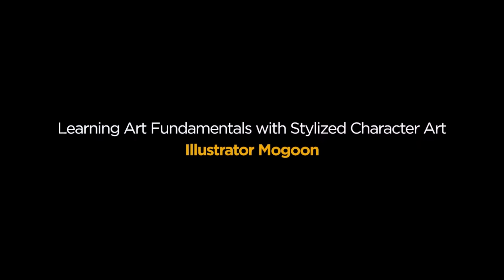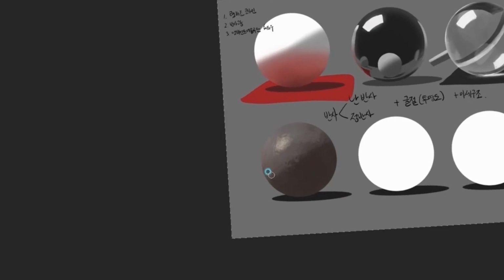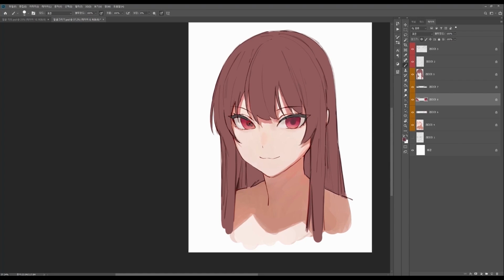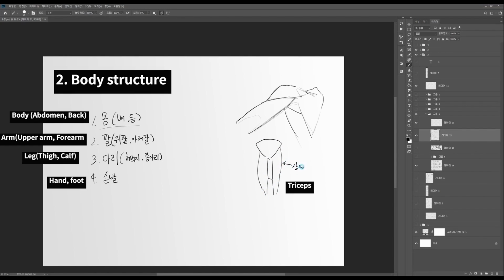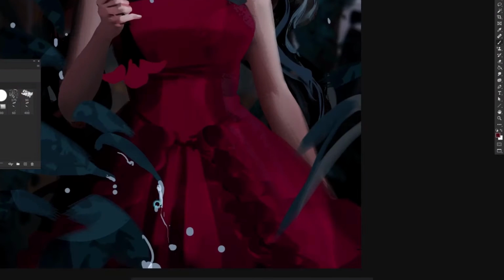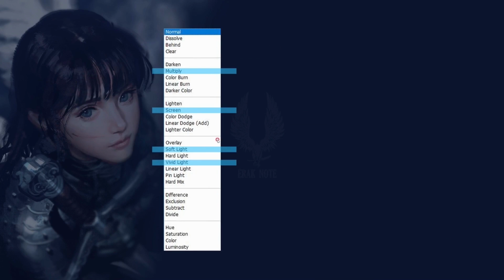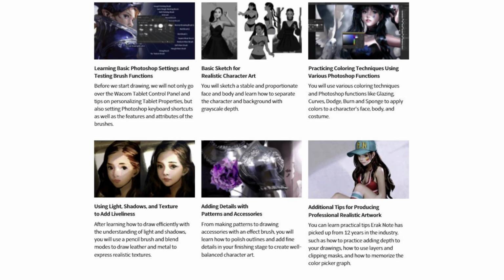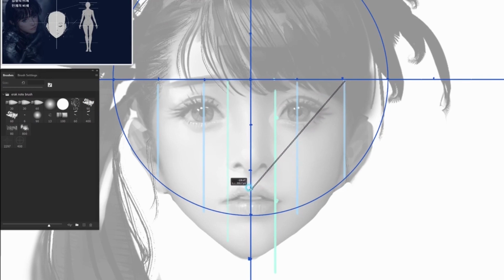Tips to Help Level Up Your Art! | Coloso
Hello everyone! In this video, I am giving tips that will help level up your art! All of these tips are from the informative classes I've been taking on Coloso! The two classes I've been taking are Fundamentals of Stylized Character Art by Mogoon and Realistic Character Art in a Traditional Painting Style by Erak Note!

Code is valid until 10am CST on June 2nd.

0:00 Intro
0:38 different kinds of light
2:22 what is "good" art
3:10 body anatomy
4:33 Erak Note's brushes
5:26 coloring with glazing
6:31 how to pick realistic colors
7:33 facial proportions
8:25 shade vs shadow